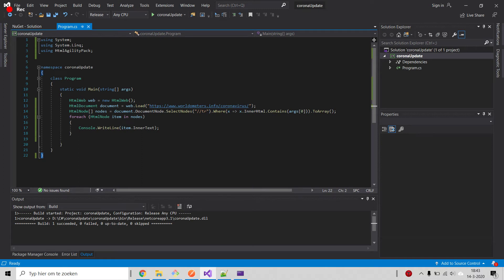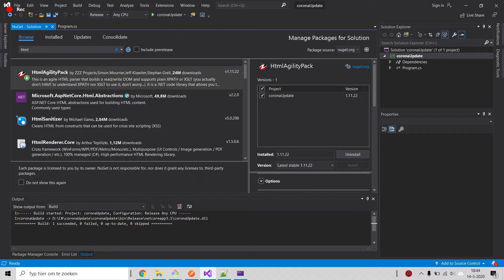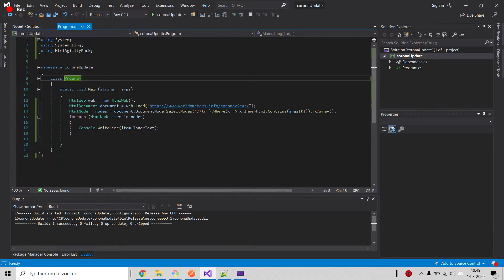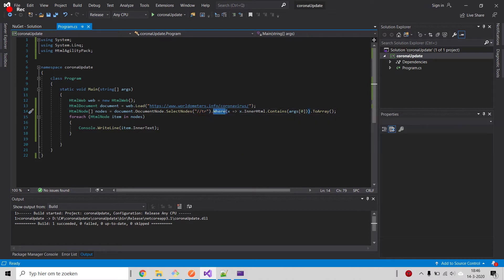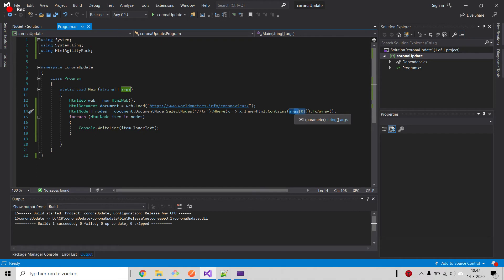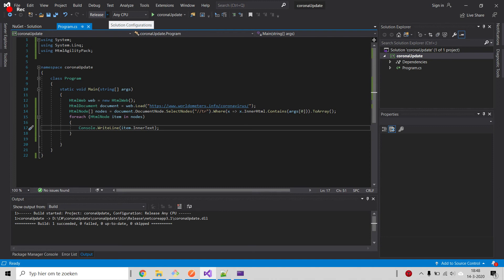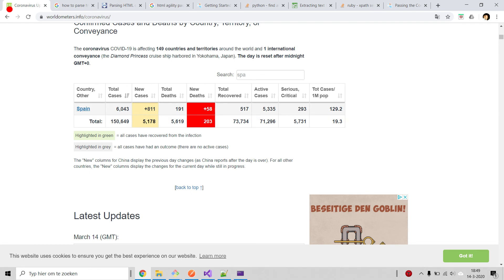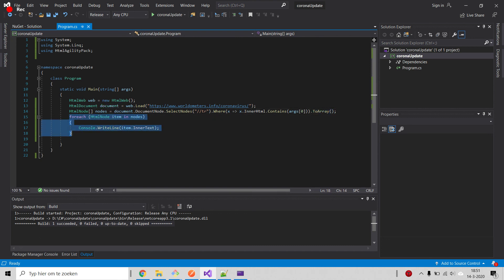009 C#How to Use HtmlAgilityPack To retrive html contents of remote site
In this video I explain how to create a simple command line application that loads a remote document HTML, extracts all table raw which contains a specific keyword and out of that row will print the contents of its cells.
The page used for this tutorial is a website that shows the statistics of the evolution of the coronavirus worldwide, but, it can be used against any other website that contains tables.
The main focus is to learn how to use HtmlAgilityPack  and how to implement XPath expressions in c#.